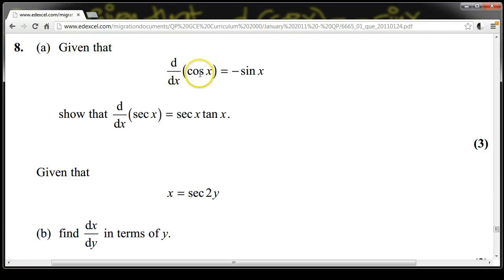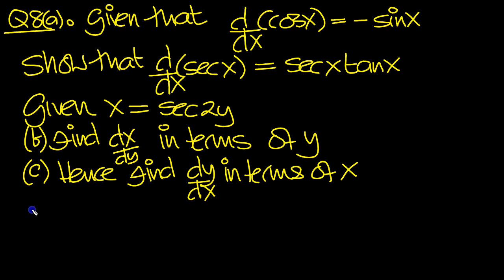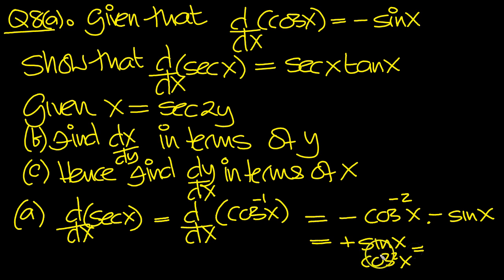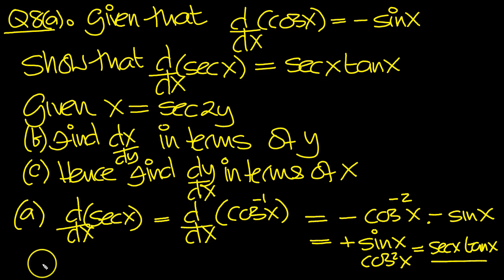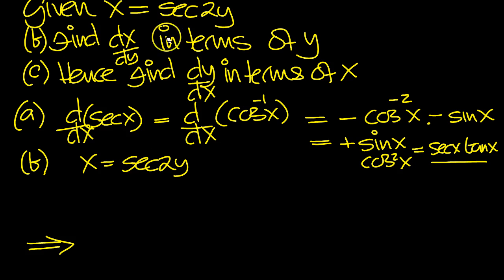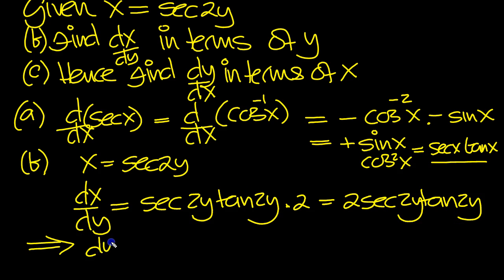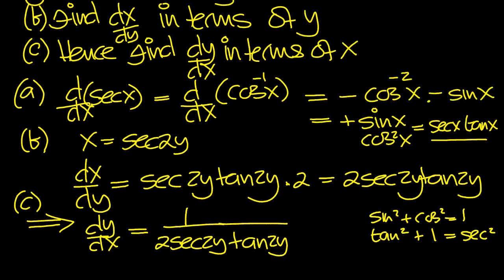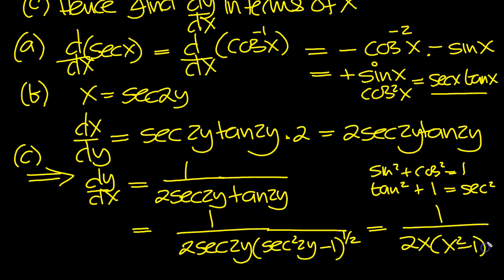C3 EdExcel Past Paper Winter 2011 Q8